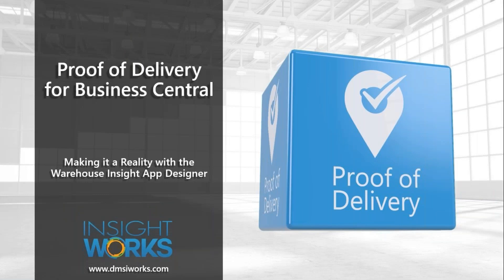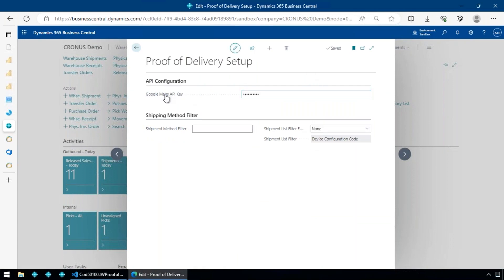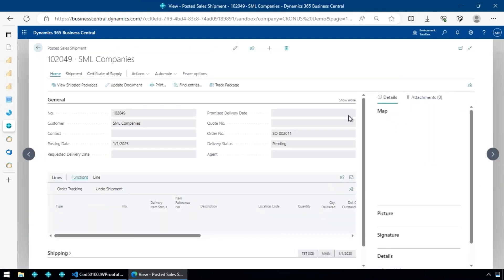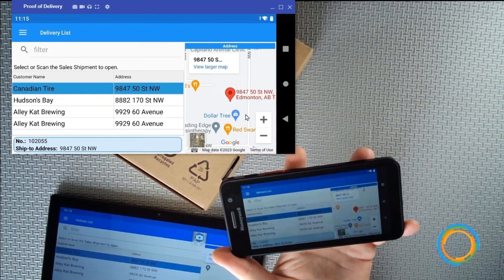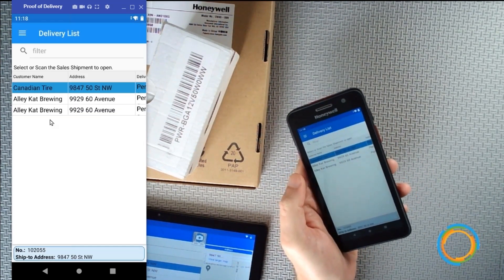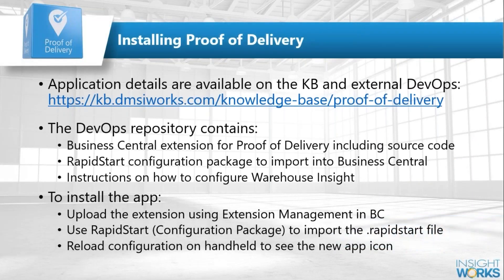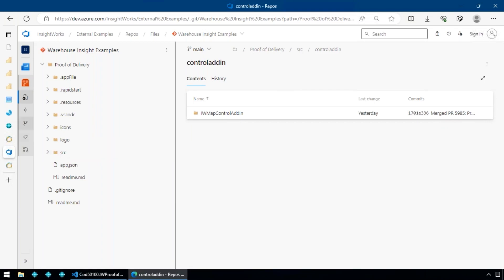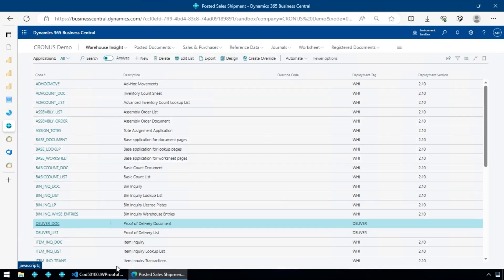Proof of Delivery - Comprehensive Overview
With the cutting-edge Proof of Delivery app from Insight Works, transform your Microsoft Dynamics 365 Business Central into a delivery powerhouse. We empower you to simplify, streamline, and secure every delivery, providing transparency, real-time updates, and irrefutable proof of service. Never let a delivery go unverified, untracked, or unrecorded again.

Insight Works' Proof of Delivery app for Microsoft Dynamics 365 Business Central - a revolution in responsible, efficient, and accountable delivery management. Join us in delivering trust, one signature at a time.